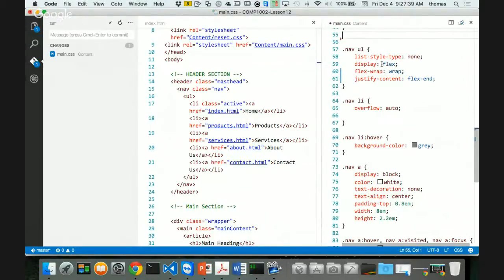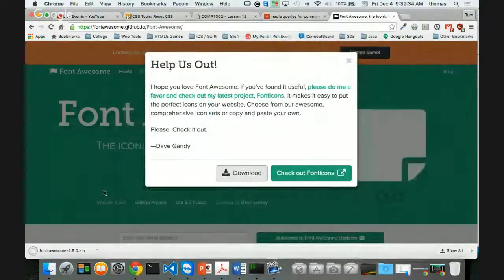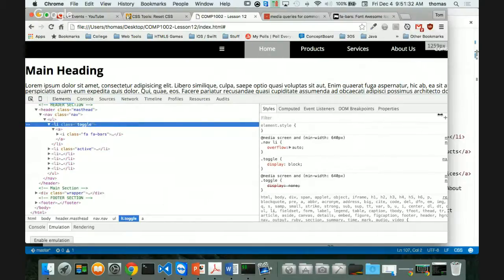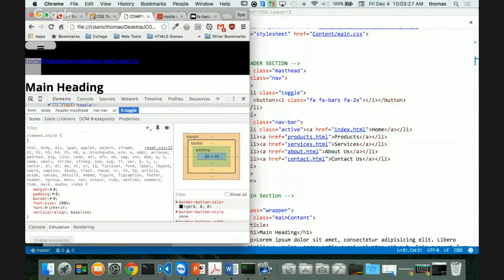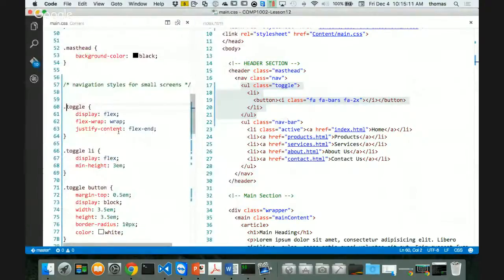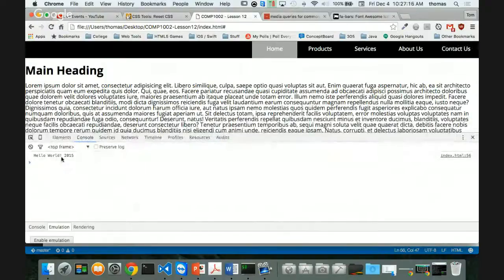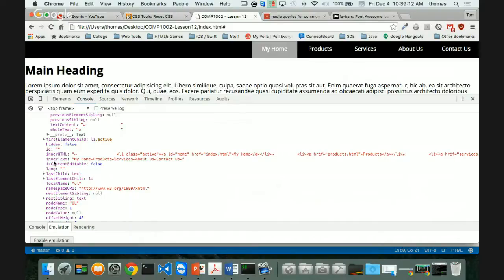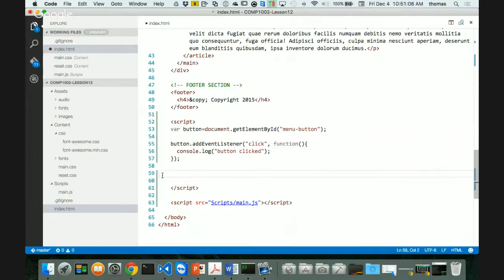COMP1002 - Lesson 12 - Part 2 - Broadcast